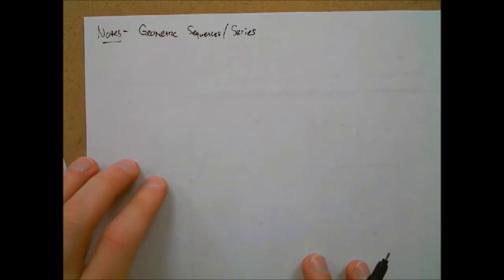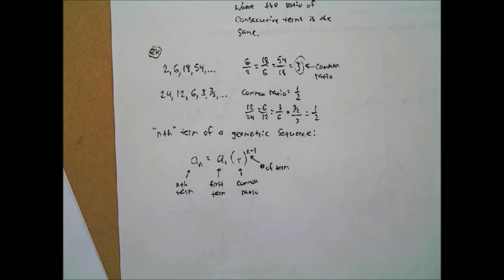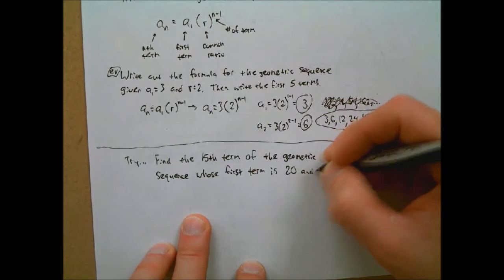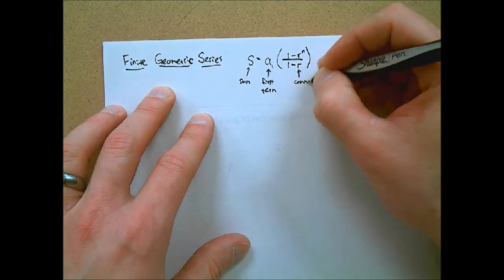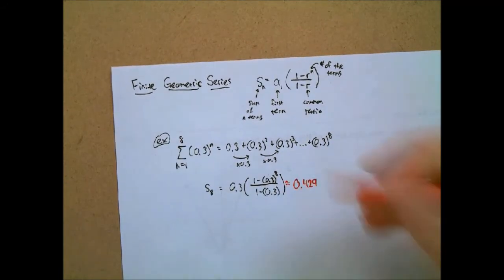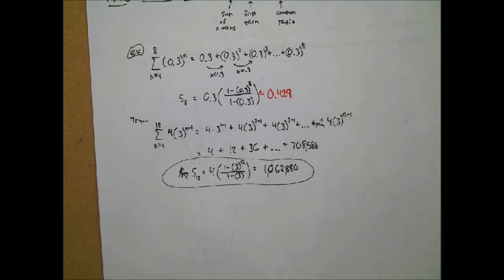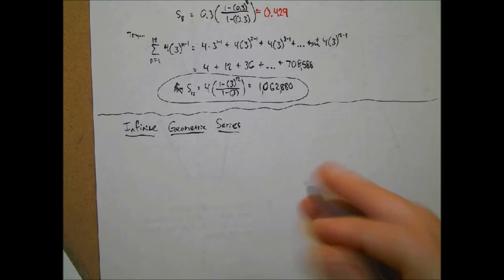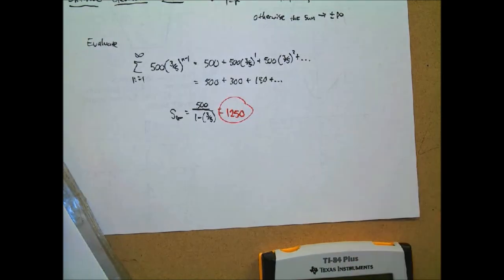12/11/2018 Geometric Sequences and Series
HW: p667 #(7-19, 23, 35, 37, 45, 49, 67, 77, 83, 93-101)odds